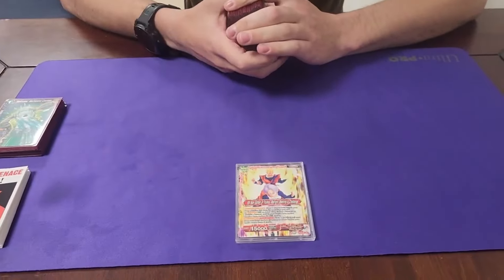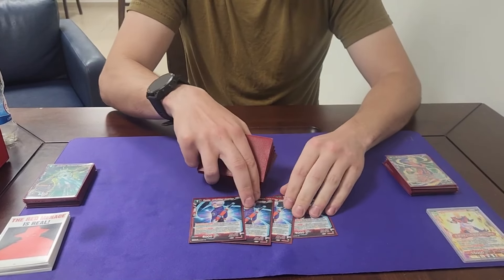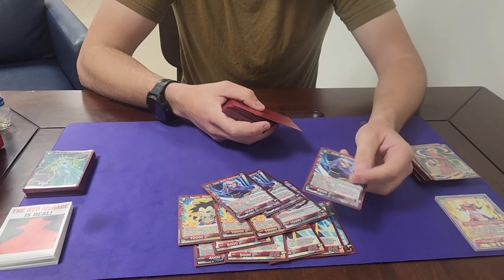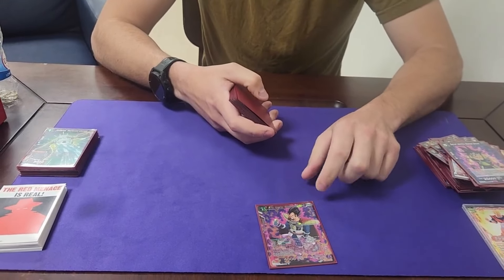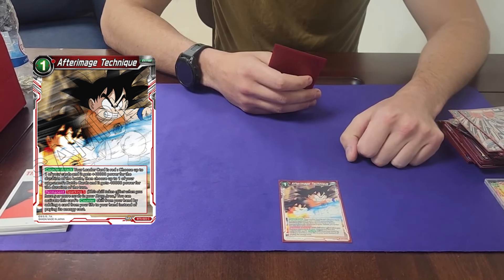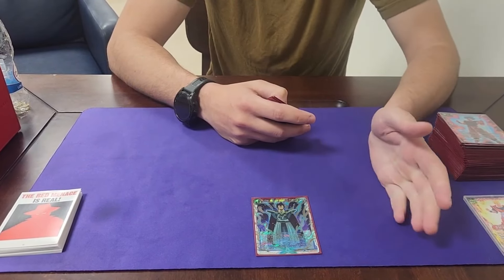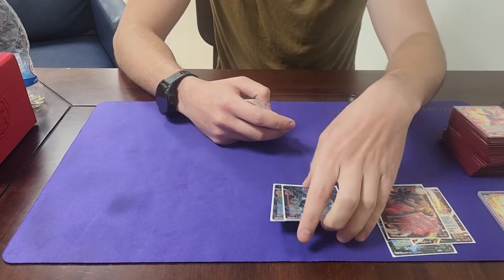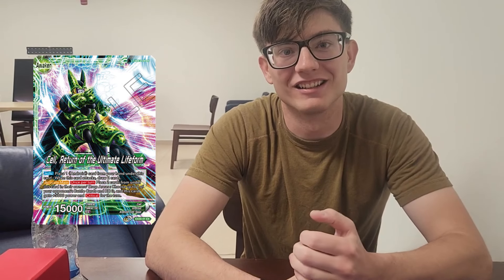Top 16 Red Gohanks by John Lanza at Top Cut Events’ July ‘24 online regional!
Checkmate Fusion presents:

Our Black Bishop stands in the face of the meta with an old red favorite, Red Gohanks, to place in the top 16 of the Top Cut Events’ DBSTCG: Masters Regionals in July 2024!

As we moved into the second North American regional of the BT25 format, offering our team another red option that stands apart from the Kidku, Lanza shows us how to expertly pilot Red Gohanks with an aggressive mindset.

Get a head start in your understanding of the meta by tuning in with us weekly!

Edited by ​⁠@Astromess